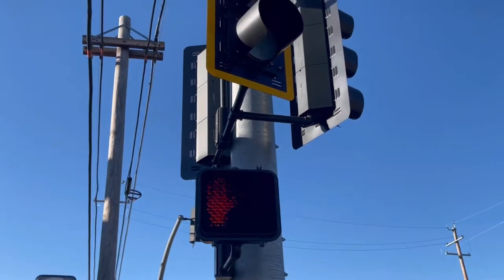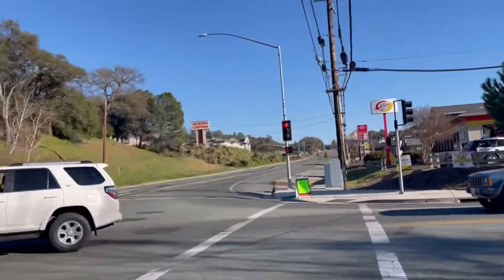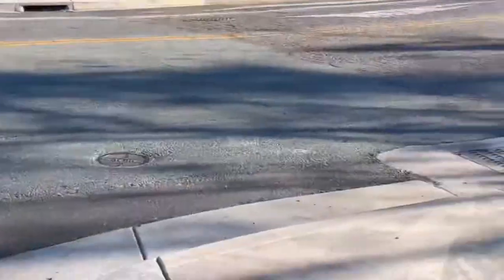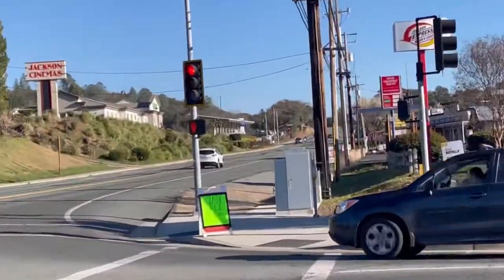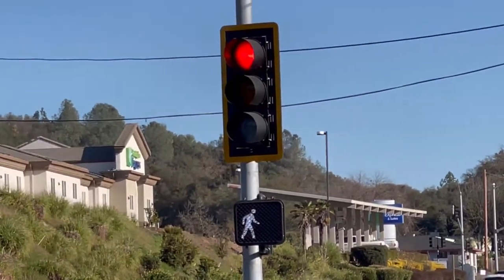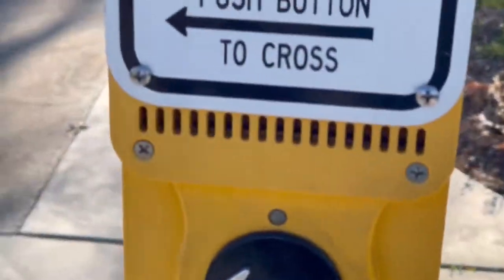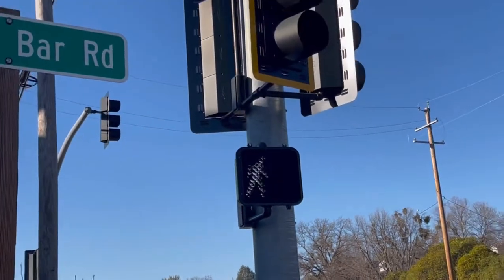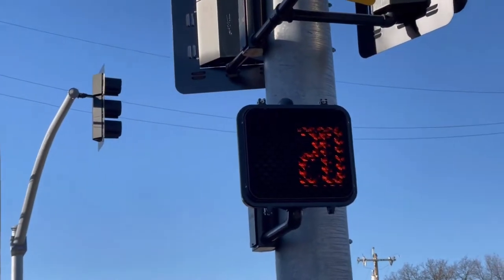Traffic Light/Walk, Don’t Walk Pedestrian Signal Crossing Test.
I am into traffic lights also! Enjoy!!!